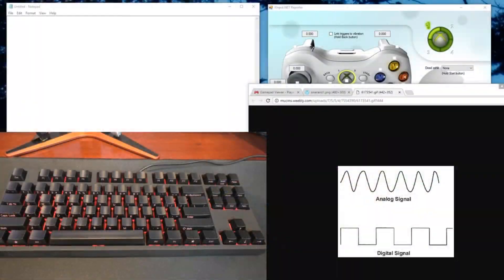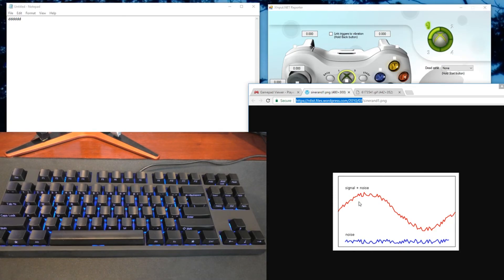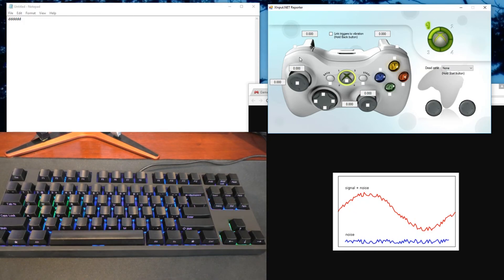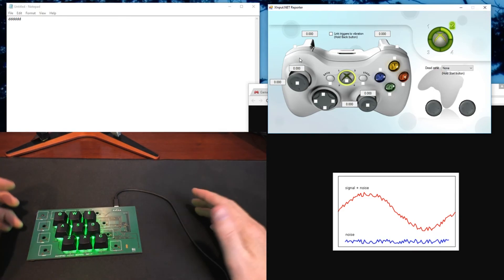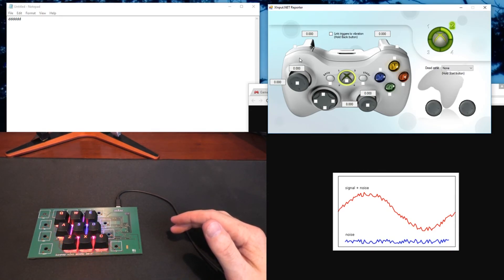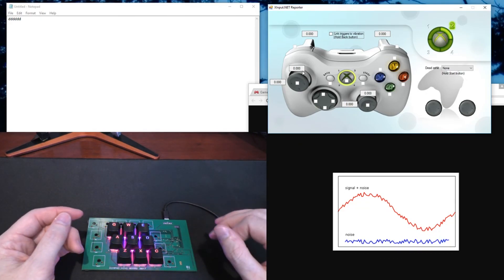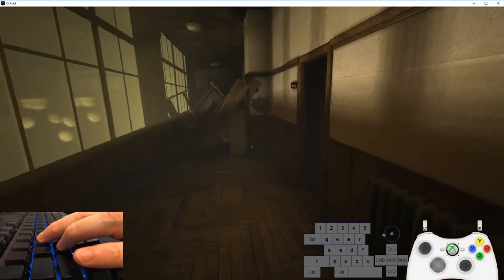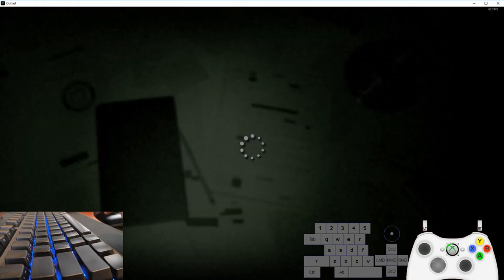Amped About Aimpad Episode 23 - Outlast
An overview of the differences between analog and digital signals and how things can go horribly wrong with analog signals.  Solutions to these issues are demonstrated and a short play of the game Outlast is used to demonstrate sublime analog movement.
Music
Title:Give